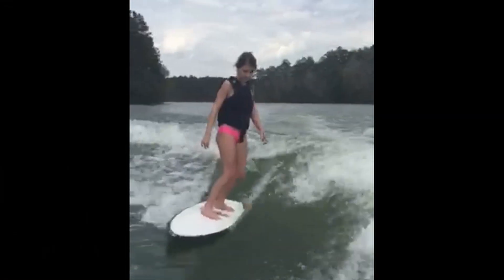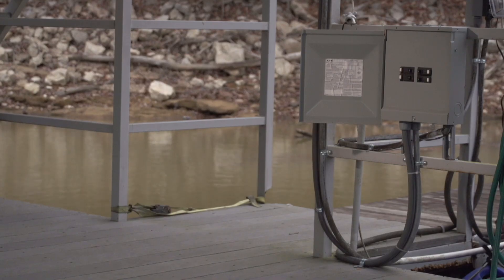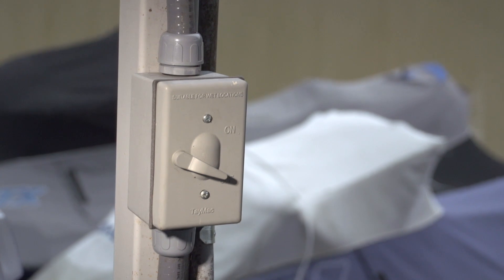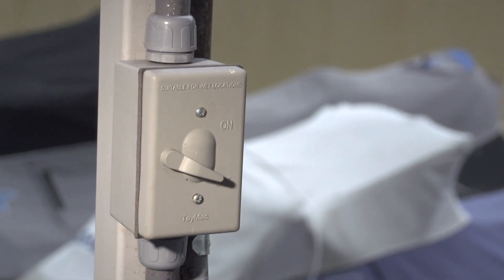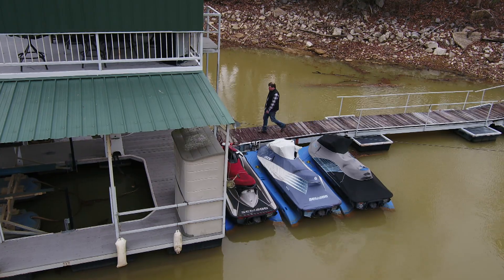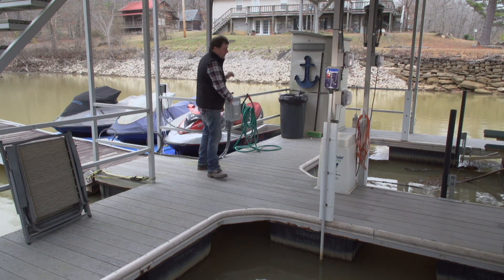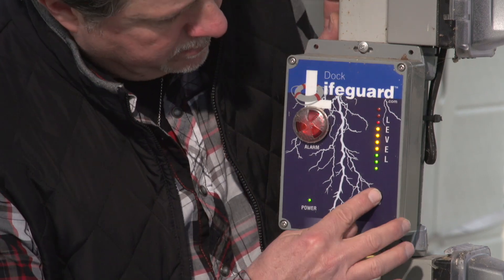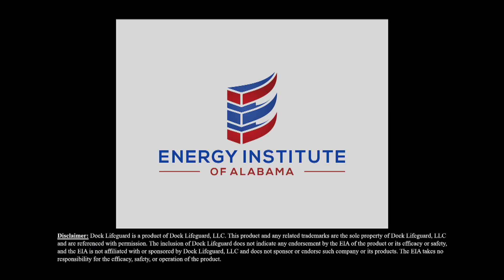Energy Institute of Alabama-Dock Electrical Safety PSA-Carmen